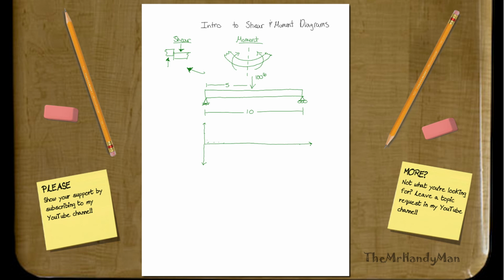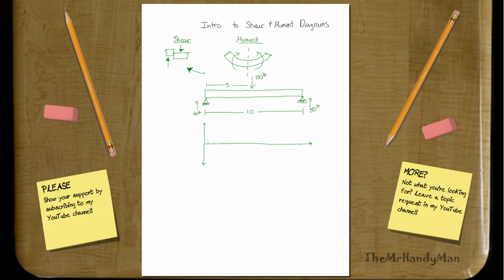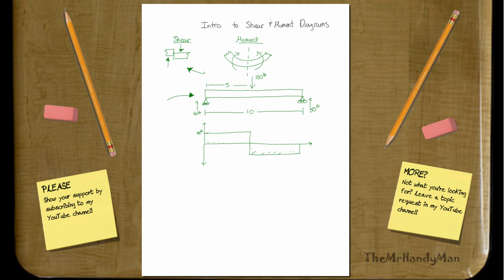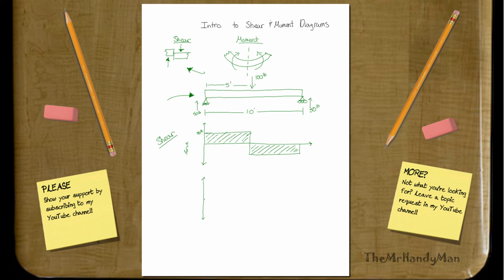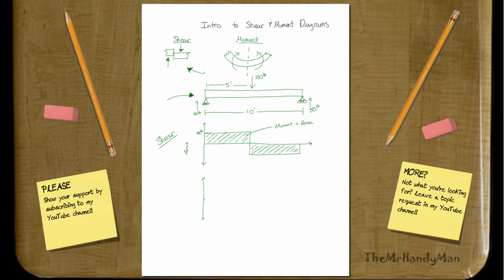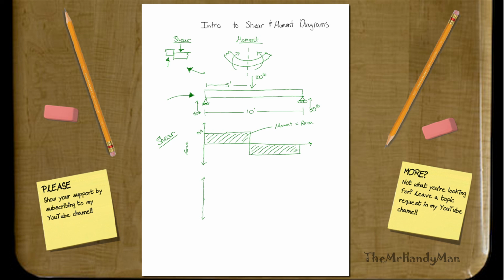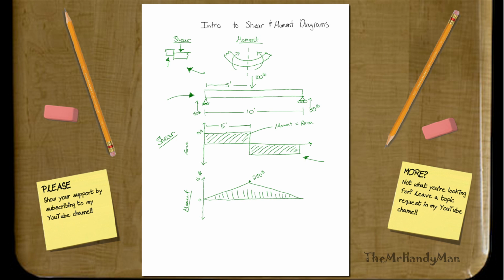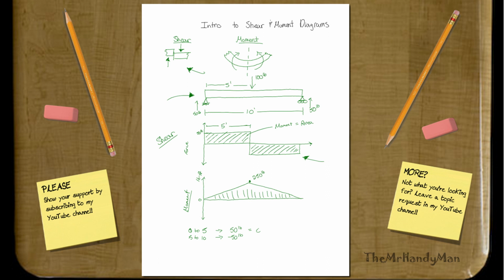Vector Statics - Shear Moment Diagrams - Intro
In this video I give a quick introduction to Shear & Moment Diagrams.